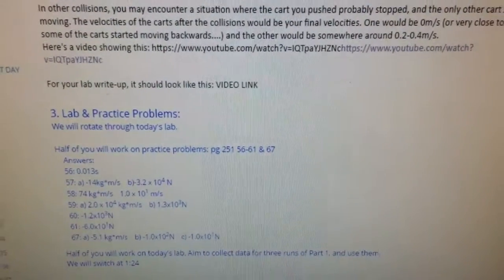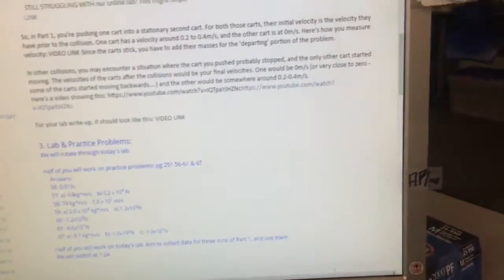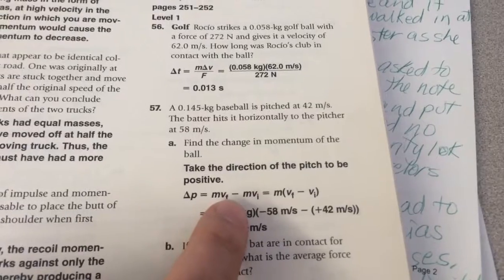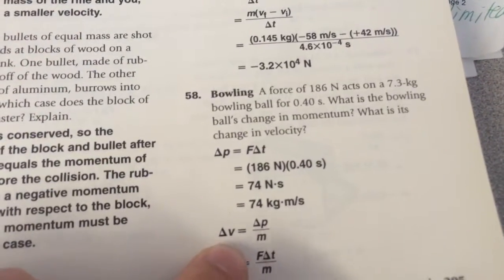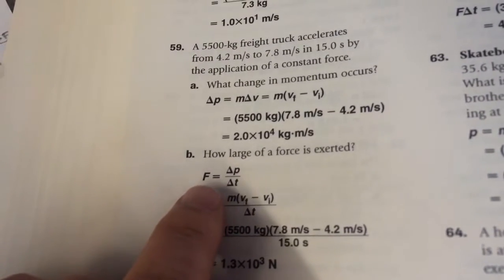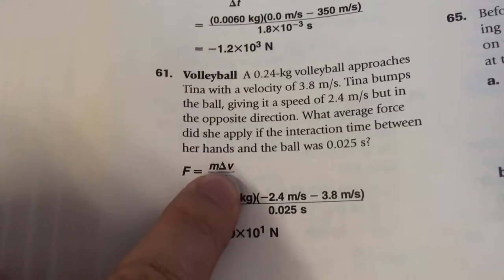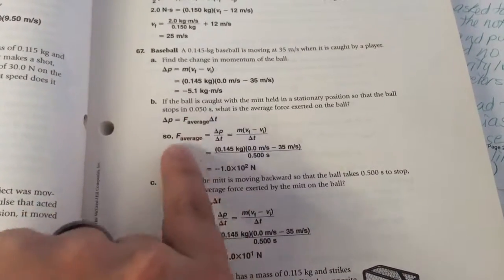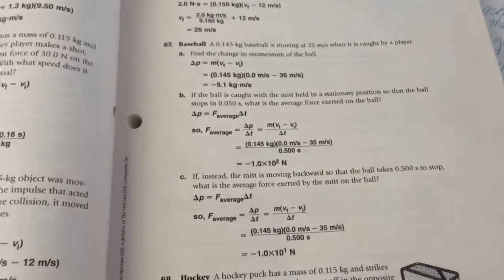Physics CH 9.1 Practice Problems